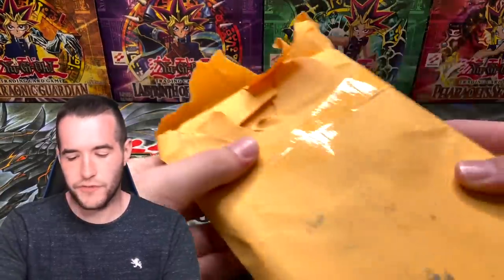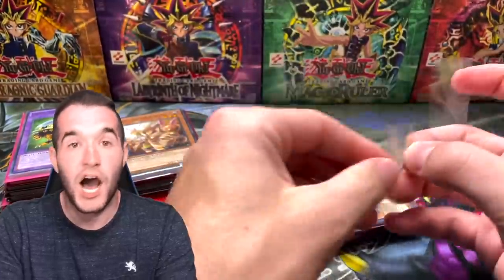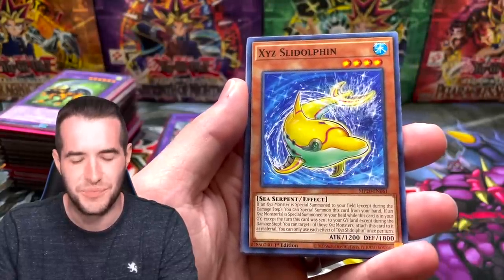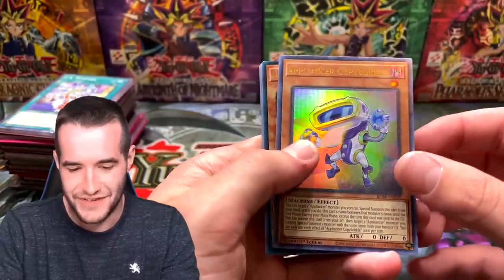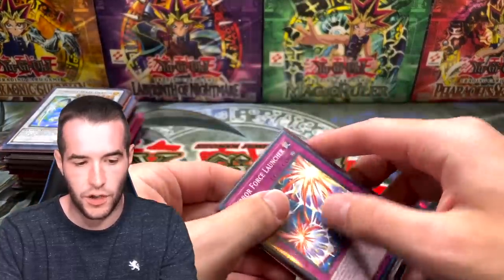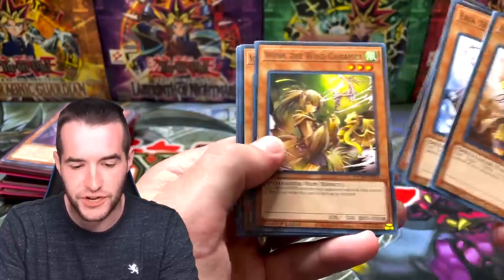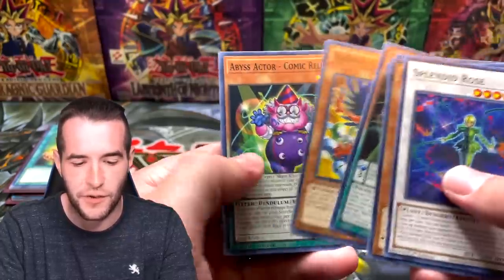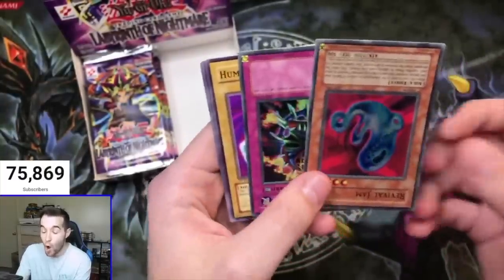I Bought Yugioh Cards From WISH (Worth It?)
➤sassyotto's eBay store!
➤TCGPlayer Link!